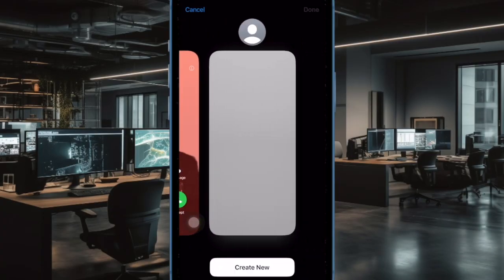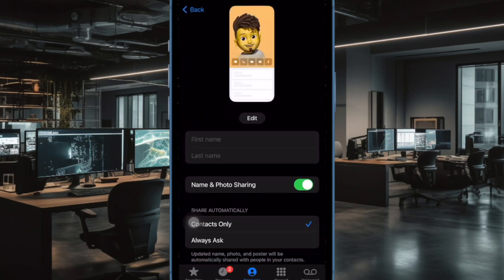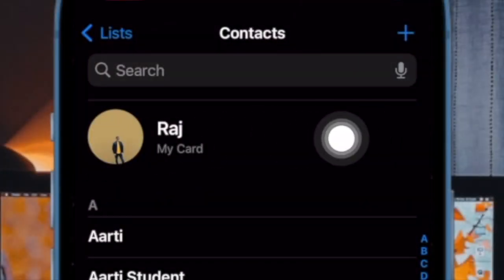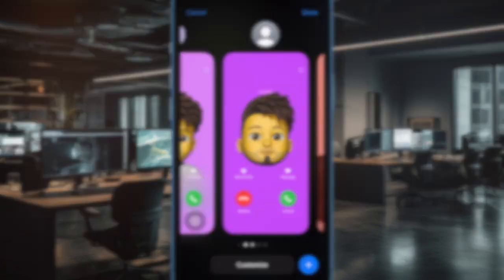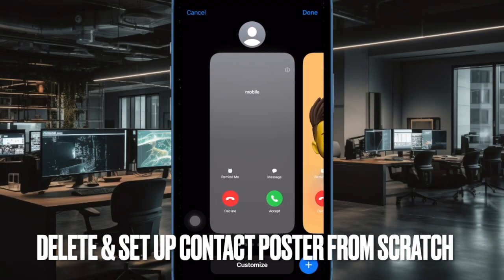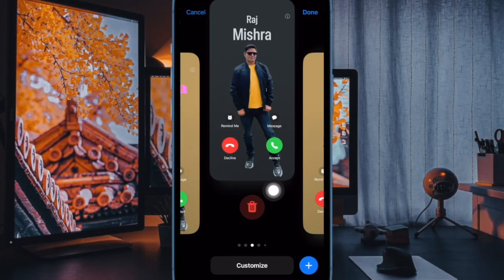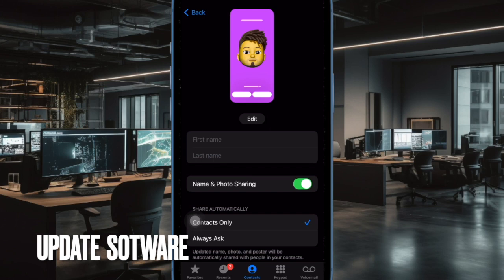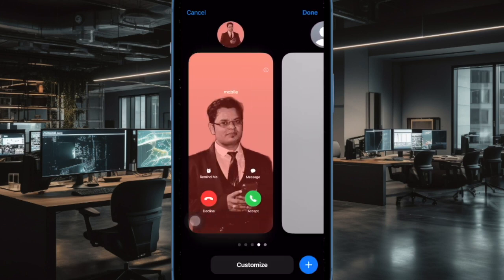Best Tips to Fix iOS 17 Contact Poster Not Working on iPhone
Can't use Contact posters on your iPhone? Check out these best tips and tricks to fix iOS 17 Contact Posters not working on iPhone.